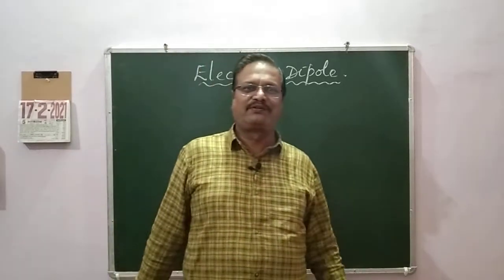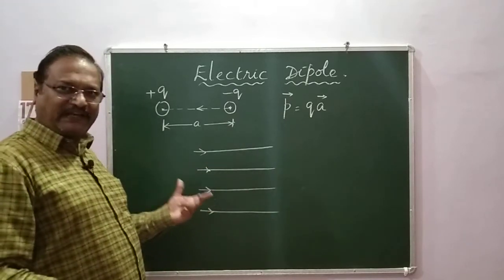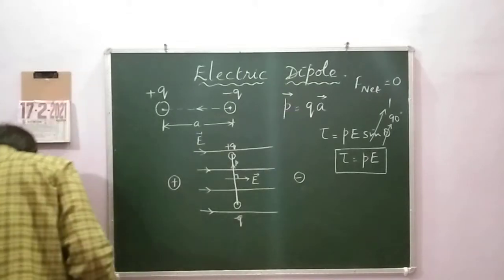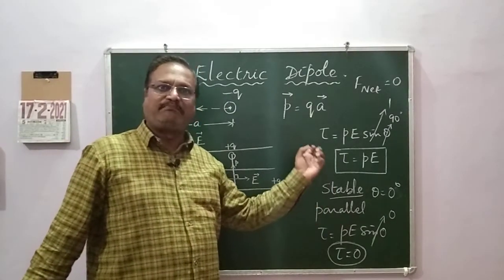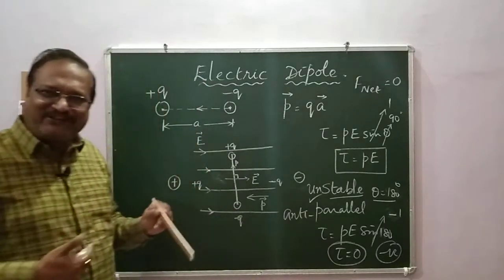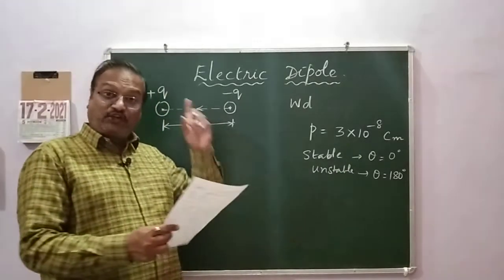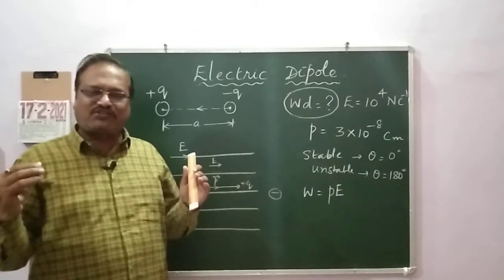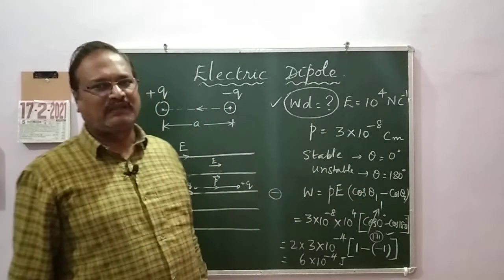Electric Dipole - Conceptual Questions